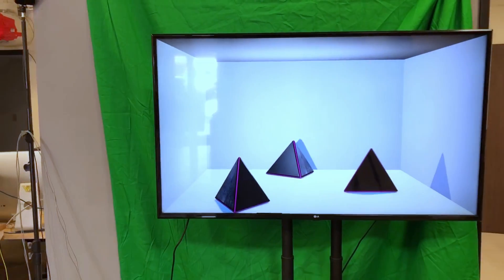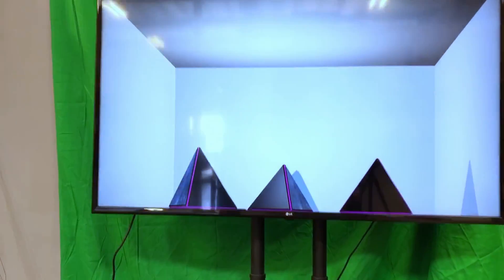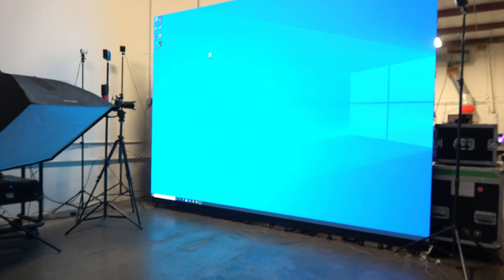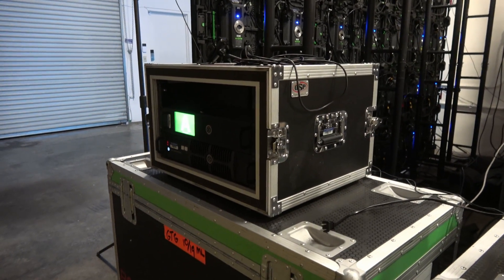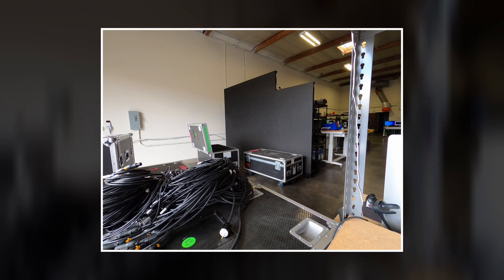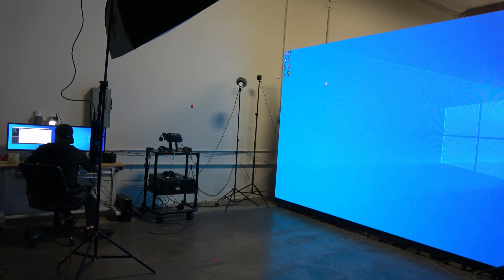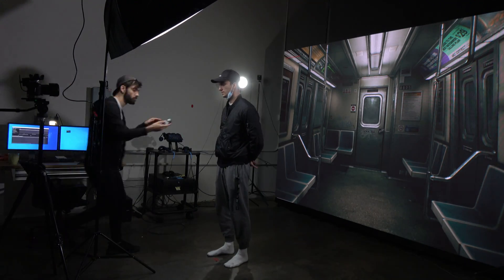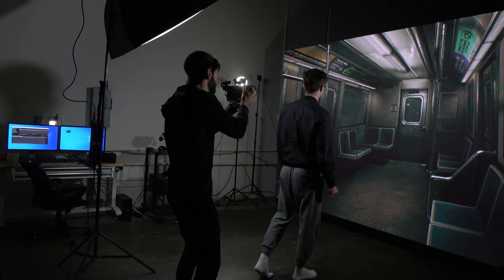Demystifying LED Wall Setups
TODAY'S TOPIC:
Join us as we start to dig deeper into the topic of LED walls and show you first hand what it’s like to operate these mysterious creatures. This week we take a look at what it takes to get a wall up and running; Along with an example scene to showcase the capabilities and limitations one can have when working with an LED wall.

Subway Scene Music by: David Knight